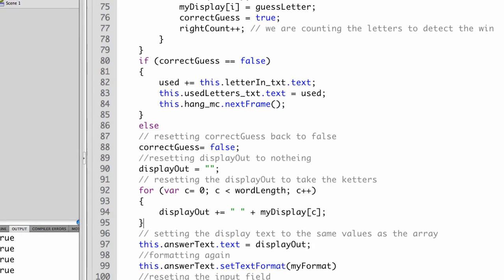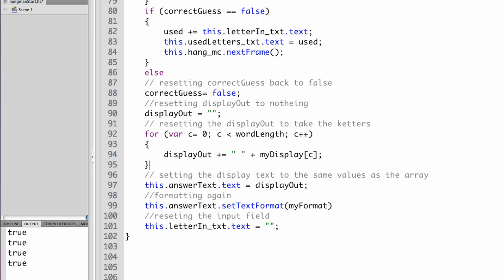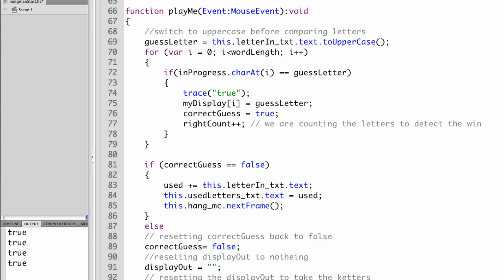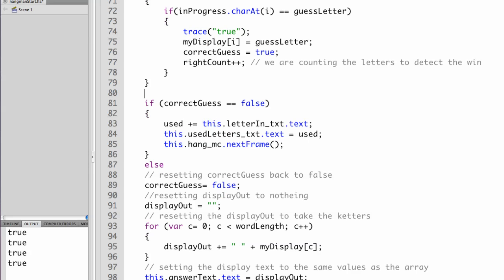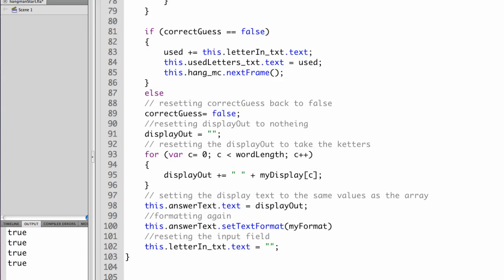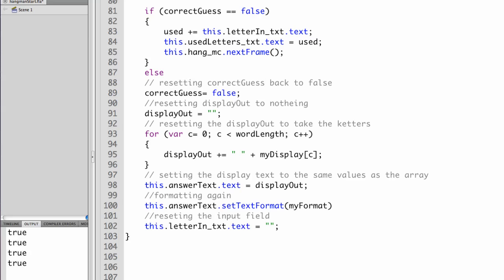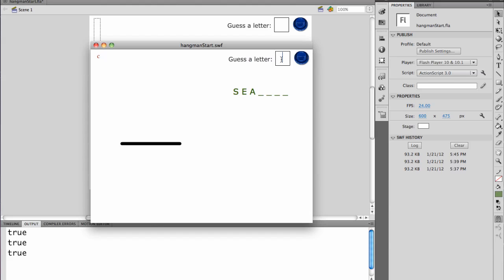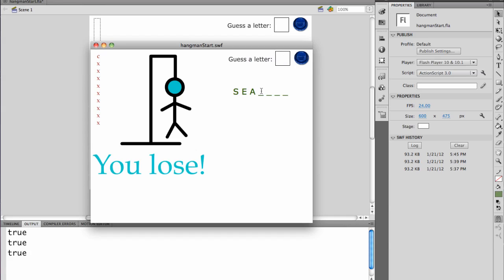merihelp,net- Actionscript hangman step 6.mp4